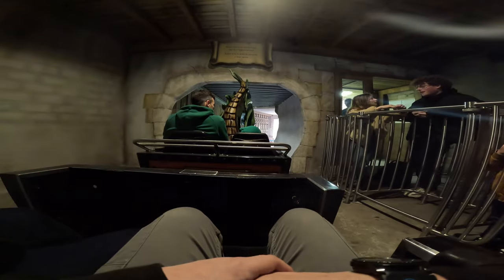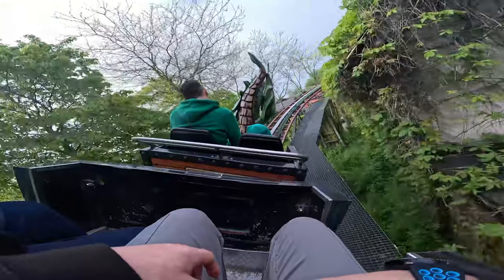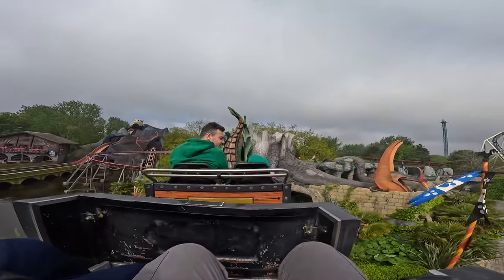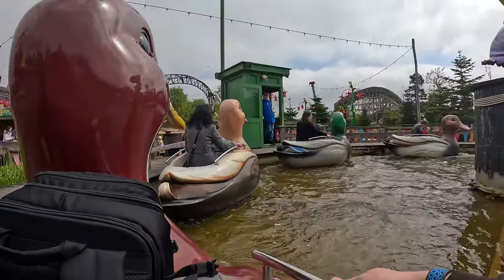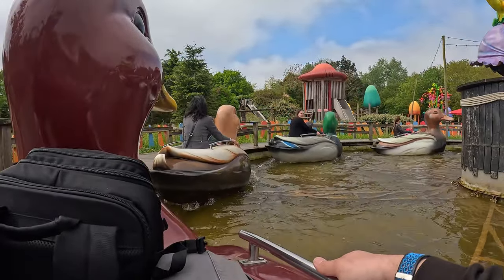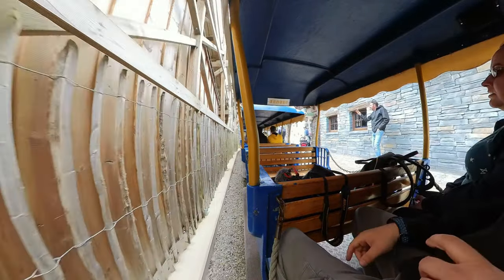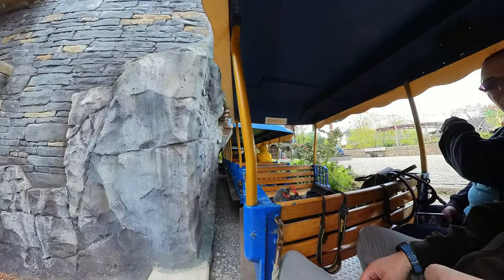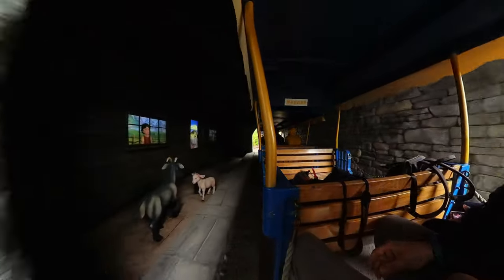Plopsaland De Panne - Vlog May 2023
Here is our first ever European park visit, Plopsaland De Panne! We had a fantastic day here and can highly recommend a visit for anyone from young families to thrill seekers alike!

By all means comment any questions and I'll help assist as much as I can.